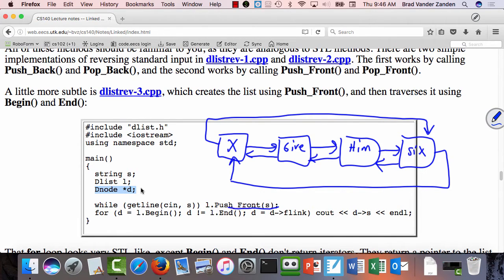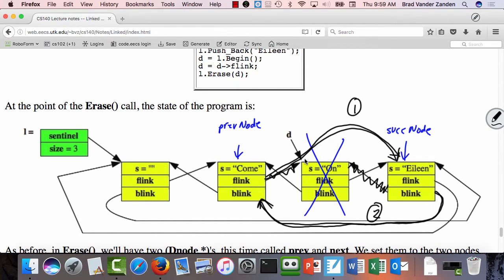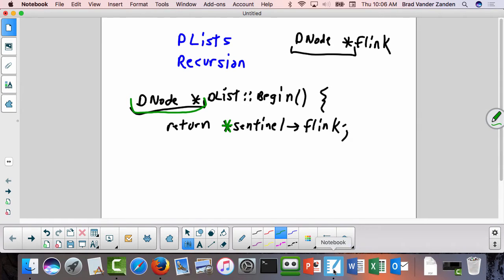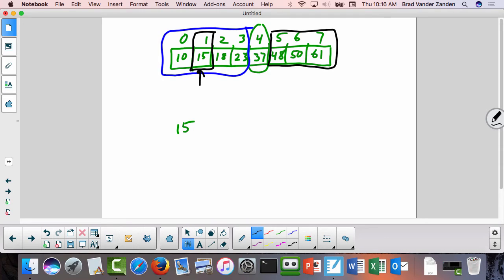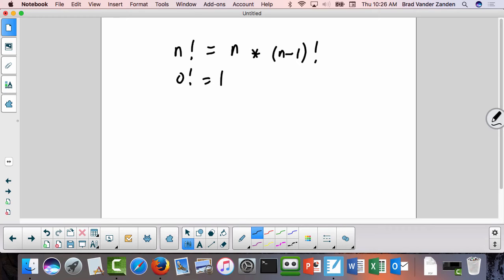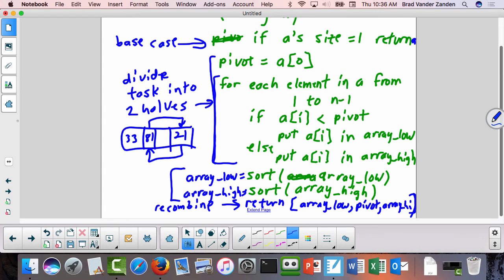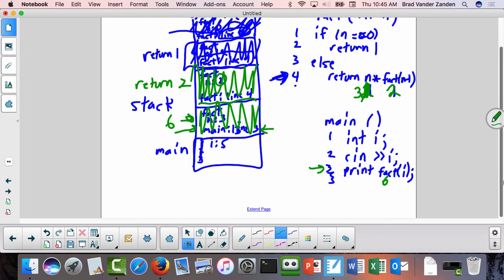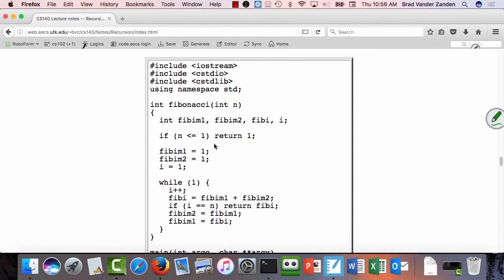Nov3 DLists RecursionIntro